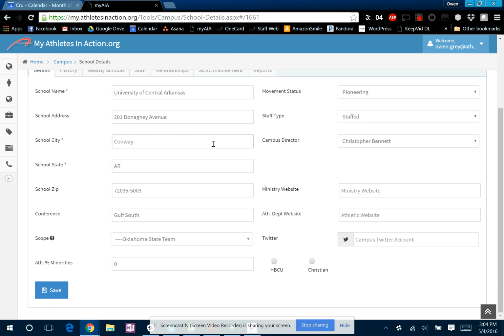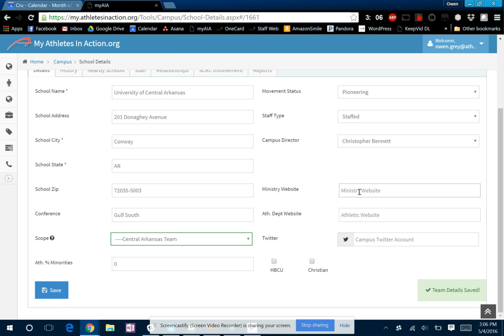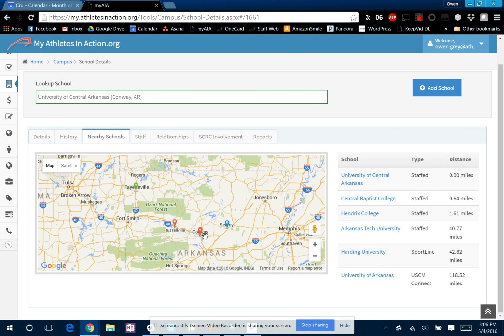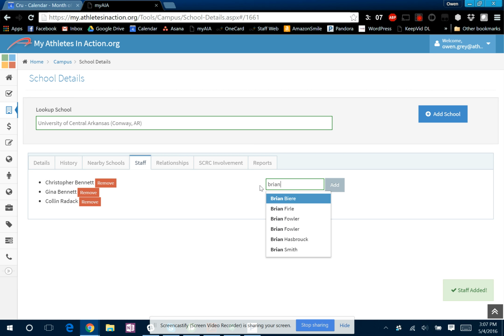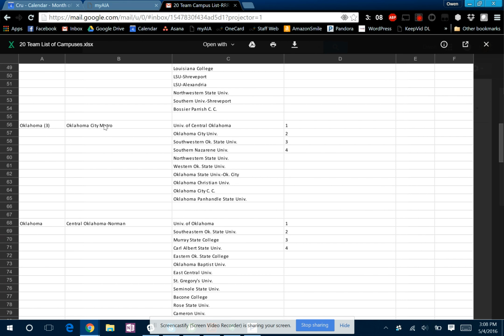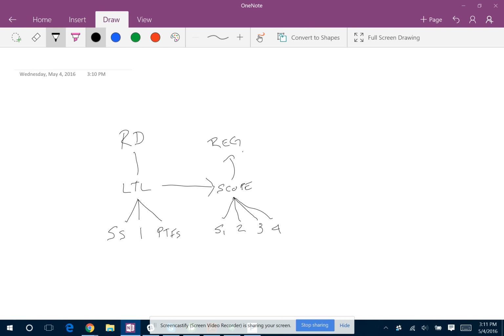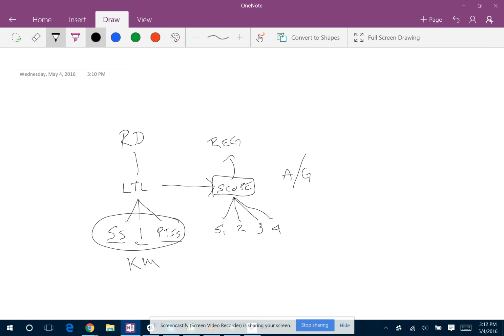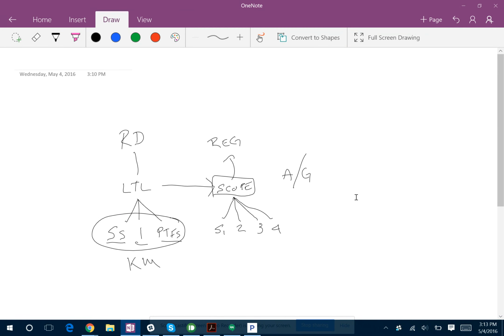School Details and Updating